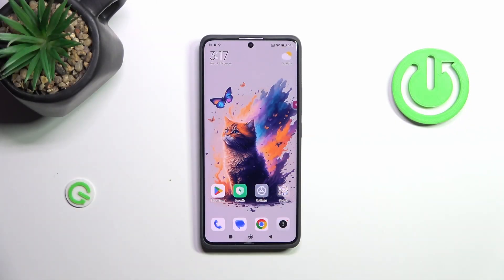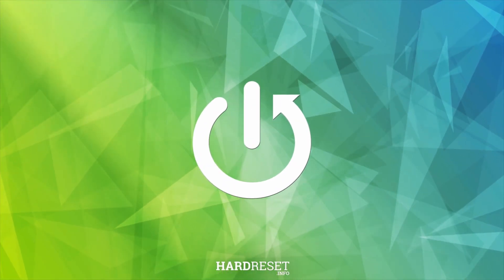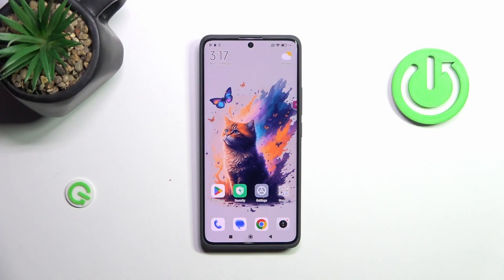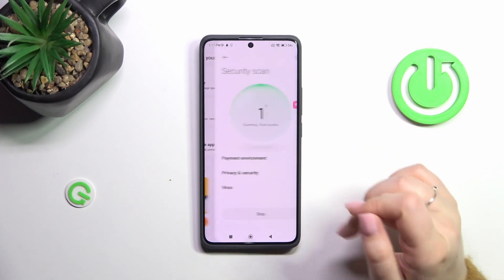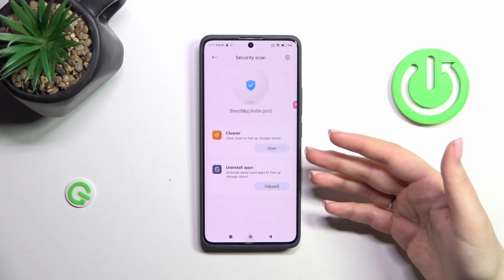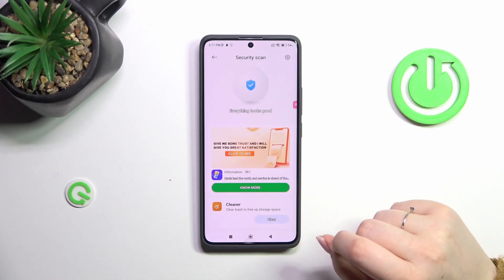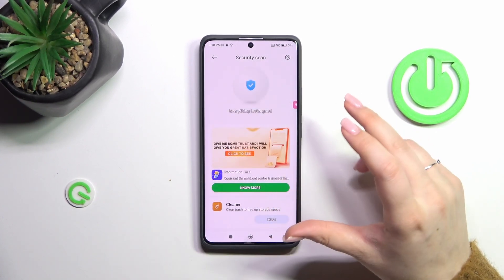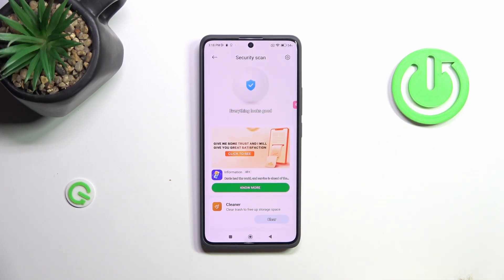How to Run Virus Scan on XIAOMI Redmi Note 13 Pro+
Find out more about XIAOMI Redmi Note 13 Pro@LittleAngel+:
Protecting your XIAOMI Redmi Note 13 Pro+ from viruses and malware is essential for keeping your smartphone and personal data safe. In this tutorial, we'll walk you through the steps to run a virus scan, ensuring your device remains secure and your peace of mind intact. Visit our YouTube channel if you want to know more about XIAOMI Redmi Note 13 Pro+.

How to run virus scan on XIAOMI Redmi Note 13 Pro+? How to activate virus scan on XIAOMI Redmi Note 13 Pro+?